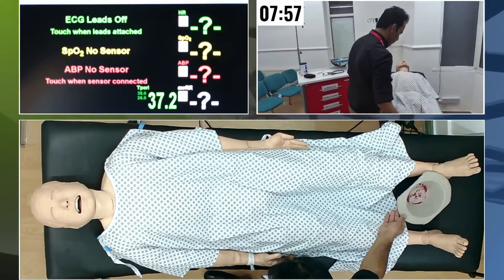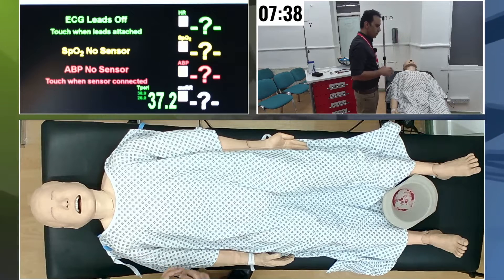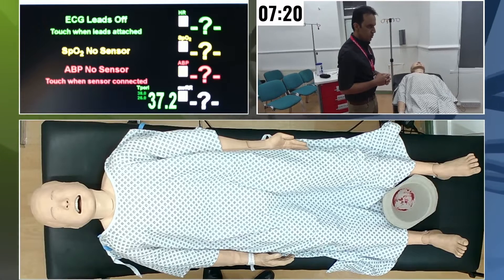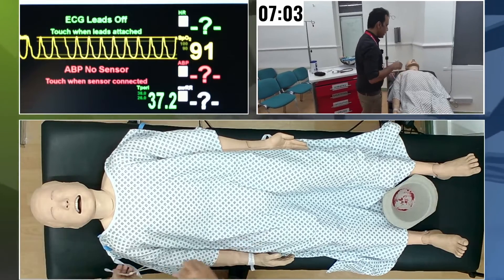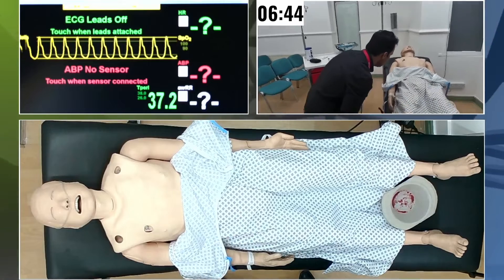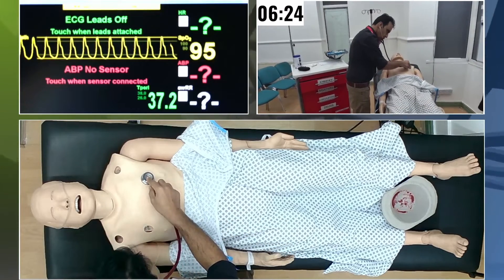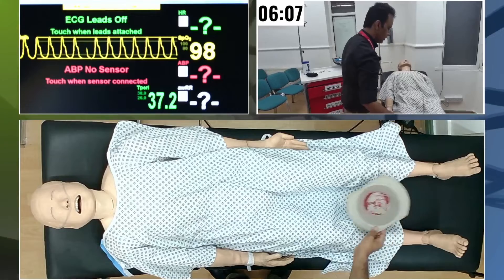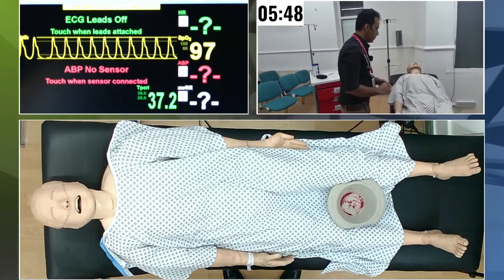Emergency Management of Upper GI Bleed:Haematemesis SIMMAN Simulation | Medical Training 2024#plab2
Emergency Management of Upper GI Bleed:Haematemesis SIMMAN Simulation | Medical Training 2024

Welcome to our comprehensive SIMMAN simulation on hematemesis, designed specifically for medical professionals and students preparing for real-world situations. Dr. Roa, a hospital doctor, evaluated and managed a 62-year-old patient, Mr. Steven Ronald, who started vomiting blood after an endoscopy. This educational video walks through the essential steps of patient assessment, resuscitation, oxygen administration and monitoring, as well as critical decision-making for blood transfusions and further interventions. In this step-by-step guide, we'll walk you through the causes, diagnosis, and management of hematemesis—vomiting blood. This video is ideal for anyone looking to improve their clinical skills in emergency situations and provides a practical approach to managing this life-threatening condition.

Learn how to manage a patient with hematemesis following ABCDE protocol.

Where you are: You are FY2 in Upper GI Medical Ward.

Who the patient is: Mr. Steven Ronald, a 62-year-old gentleman is admitted with complaints of nausea and multiple episodes of vomiting. He underwent upper GI endoscopy in the morning. You are called by the nurse as the patient is very unwell

The other information about the patient: His past medical includes Ankylosing spondylitis, and GORD. His regular medications include:

Naproxen 500mg BD
Omeprazole 40mg OD
What you must do: Your are FY2 in the department, please go to see the patient and manage him appropriately. At two minutes, present your patient to the examiner and discuss the management plan with him.

🔍 Key Steps Covered:

1. Initial patient assessment: symptoms, medical history, and examination.
2. Administration of oxygen for hypoxia.
3. Management of low blood pressure and high pulse (tachycardia).
4. Use of IV fluids, anti-sickness medication, and blood tests.
5. Decision-making for blood transfusion and endoscopy.

💡 Topics Discussed:
1. Importance of capillary refill and respiratory rate checks.
2.Role of blood pressure and ECG monitoring in emergency care.
3. How to handle patient nausea and potential hypovolemic shock.
4. Blood transfusion protocols and group and save procedures.

👨‍⚕️ This video is ideal for medical students, junior doctors, and healthcare professionals looking to refine their skills in handling critical cases like GI bleeds.
Send feedback
Side panels
History
Saved